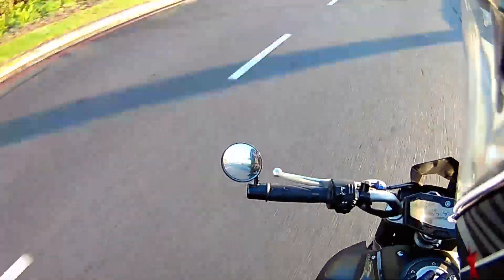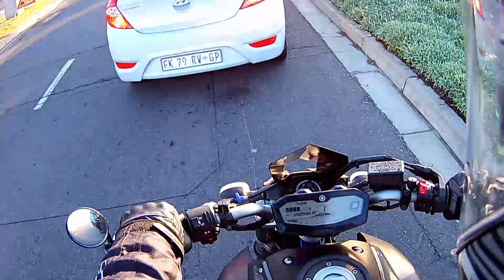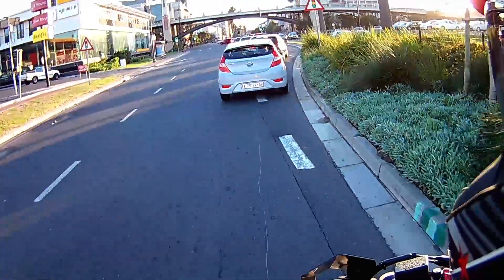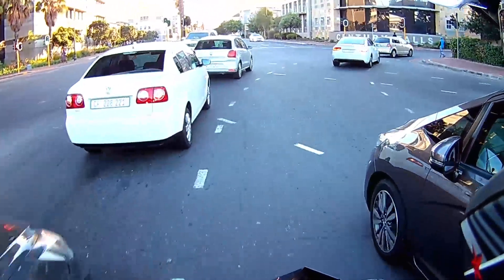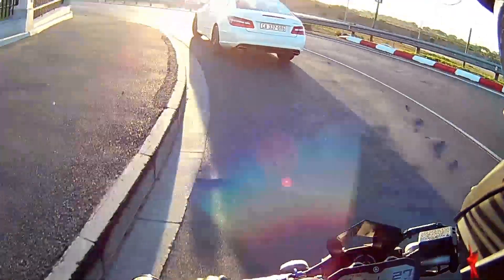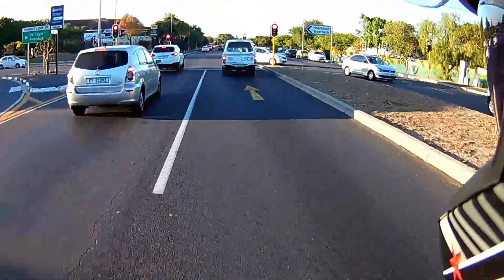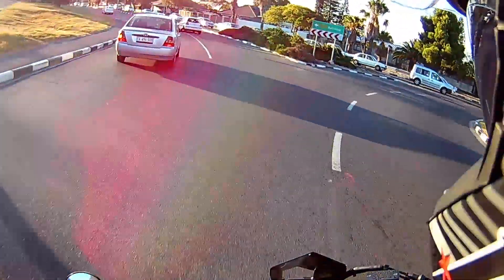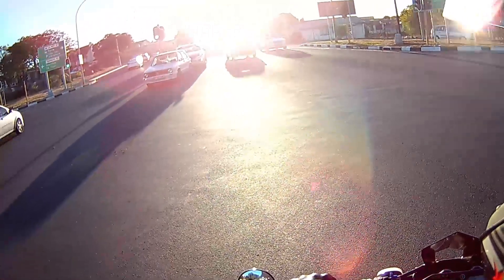Yamaha MT 07 - Cleaning Exhaust Pipe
Is this a good way to clean your exhaust ?